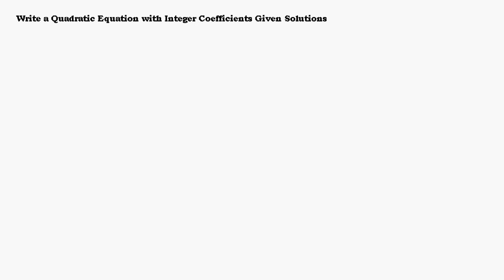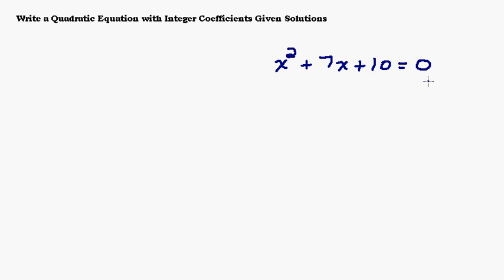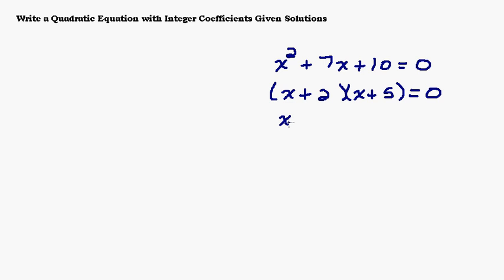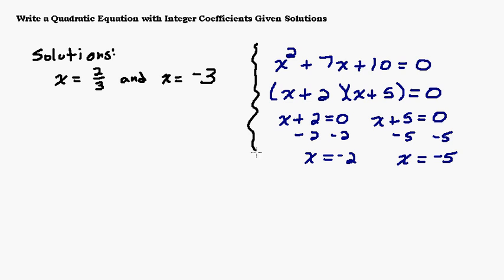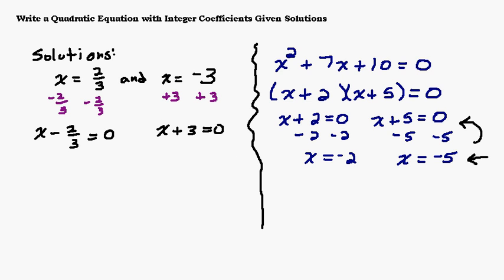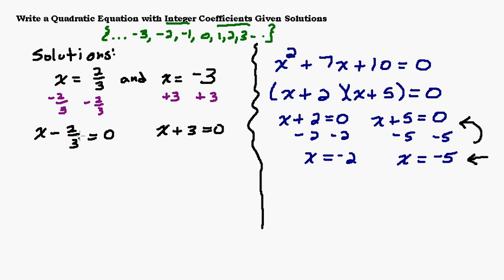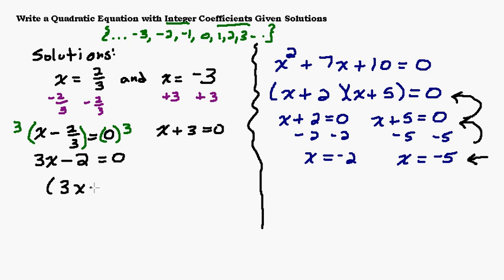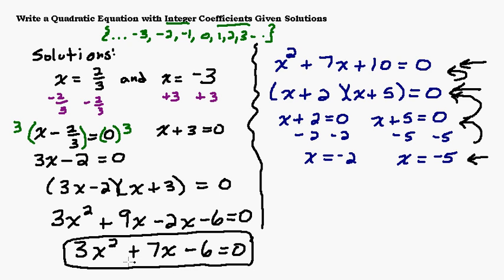Find a Quadratic Equation When Given the Solutions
In this video we find a quadratic equation when we are given the solutions to the equation.